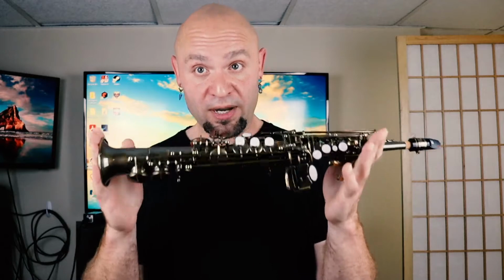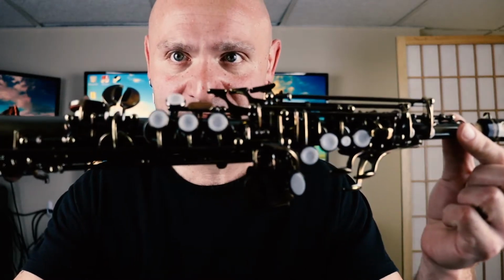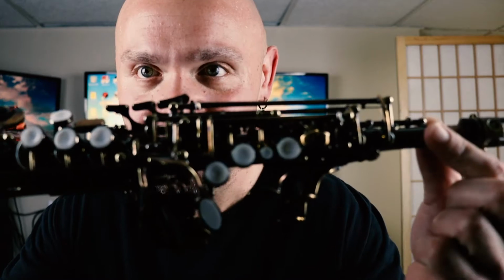Low Effort Woodwind Doubling: Sopranino Sax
Hate your neighbors? This is the horn for you!

We DOUBLIN'!

So yeah, Low Effort Woodwind Doubling...(L.E.W.D. .heh heh) it's not really a series getting too deep into technical aspects or repertoire. It's more about finding different woodwinds and their unique voices and having fun watching me stumble around my words talking about how awesome they are, and what your average run-of-the-mill creative musician could use them for!

This episode, We talk a bit about the Sopranino sax and how to find a decent one at a reasonable price and how to set it up!

We jump around quite a bit...I don't use a script so everything is kind of a stream of consciousness type of thing, be we get there in the end!

JAZZLORD: (n) A gender-neutral honorific describing anyone who is an enthusiast of the music (player or not...doesn't matter) and isn't a giant, steaming bag of cockroach farts about it.